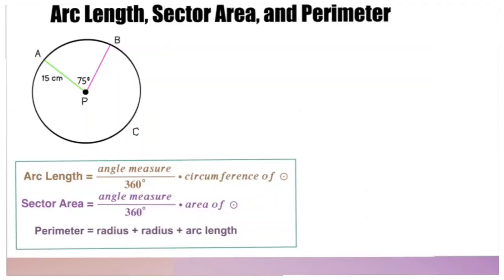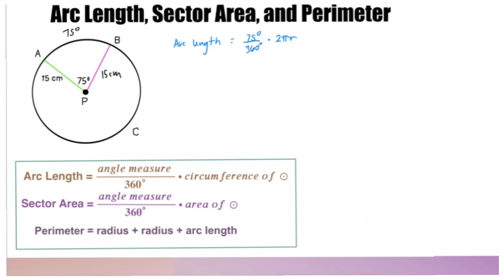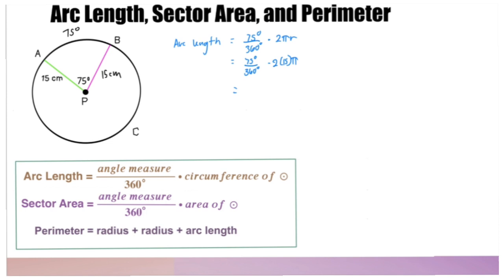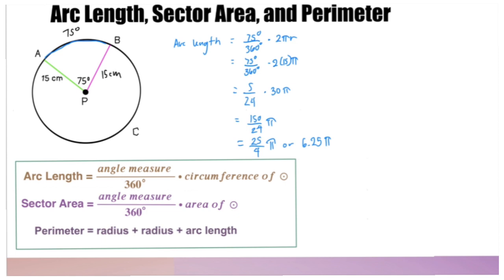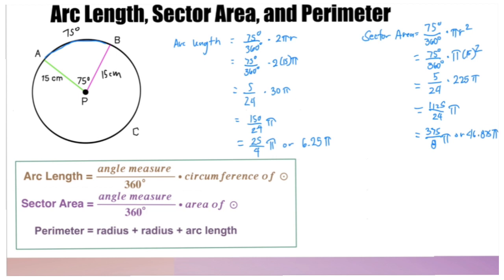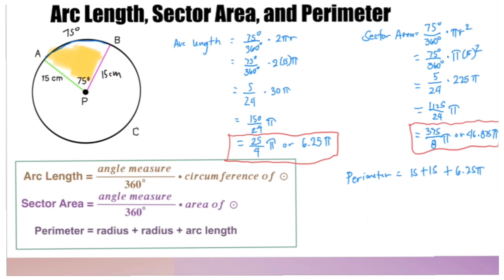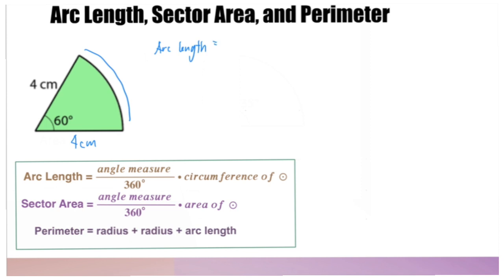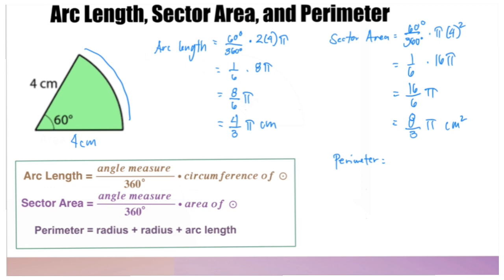Arc Length, Sector Area, and Perimeter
Here are the timestamps:
0:00 - 0:30 Introduction

Example 01
0:31 - 5:06 Ex.1 Arc Length
5:07 - 6:35 Ex.1 Sector Area
6:36 - 9:45 Ex.1 Perimeter

Example 02
9:46 - 10:48 Ex.2 Arc Length
10:49 - 11:30 Ex.2 Sector Area
11:31 - 13:02 Ex.2 Perimeter
13:03 - 13:30 Outro